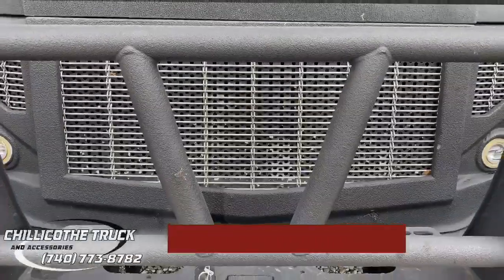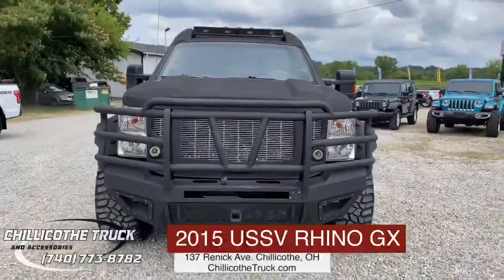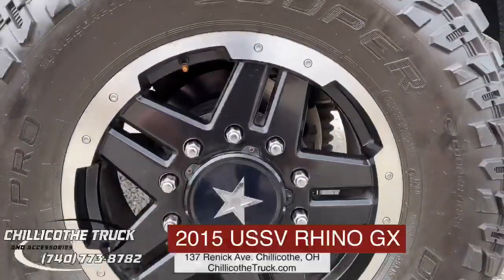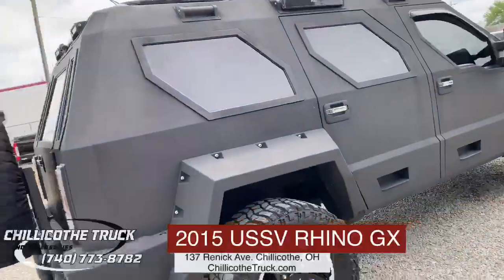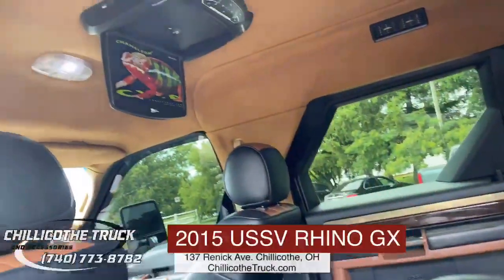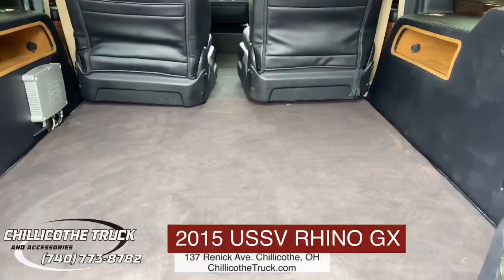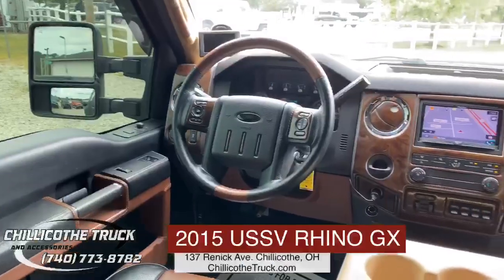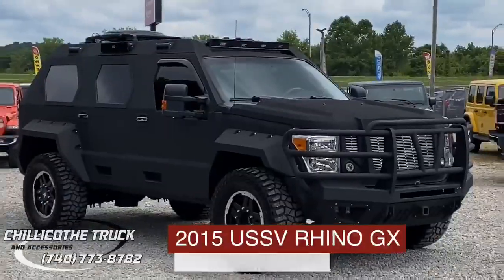2015 USSV Rhino GX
The Rhino GX is one of the largest luxury SUVs on the market and fully off-road capable with a superb power-to-weight ratio. The vehicle is equipped with a powerful 6.8L V10 Gas Engine which provides powerful torque for remarkable acceleration performance while a superior caliper system provides superb braking performance. Ultra-safe beehive construction and standard air bag systems provide the safety you need to enjoy the impressive performance capabilities of the Rhino GX. Nothing can compare to the unique combination of the Rhino GX's large, rugged exterior and spacious, deluxe interior. The Rhino GX will take you from the wilderness to a night on the town in style. POWERTRAIN, CHASSIS &amp; SUSPENSION Upgraded Ford F450 Super Duty Chassis 6.8L TRITON V10 GAS ENGINE 5-Speed Automatic Transmission Four Wheel Drive Power Assist Steering Front Solid Twin-Coil Monobeam w/ BILSTIEN Shock Absorbers Solid Axle with Smart Hydraulic Suspension System 4-Wheel Vented Disc, Heavy Duty Calipers with ABS 20" Aluminum Custom Wheels 38x15.50R20 Toyo Open Country M/T EXTERIOR &amp; BODY Dual-Layer Cold Steel &amp; Roll Cage Body Structure Steel Body Panels &amp; Composite Fenders/Bumpers USSV Heavy Duty Running Boards with Stainless Step Pad INTERIOR &amp; FEATURES Designer Premium Leather Seats w/USSV Emblems 6-way Driver Power Seat 2nd Row Independent 8-way Power Seats Power Front Windows, Power Locks, Power Telescope Side Mirrors Securilock Passive Anti-Theft System Leather Wrapped Dash &amp; Steering, Doors with Storage and Accent Lights Leather Wrapped Interior with Dark Wood and Silver Accents Suede Headliner Carpet with Custom Front &amp; Middle Row USSV Floor Mats Coated Stainless Entry Steps w/ USSV Emblems App-Tronics Smart Nav 5 Navigation System Backup Camera with Ultrasonic Parking Radar Front/Rear Dual AC Units and Controls SAFETY &amp; SECURITY Advanced Multi-stage Front Airbags, Front Side Curtain Airbags and Front Seat Side Airbags Upgraded Front Sway Bar Smart Hydraulic Suspension' Roll Over Protection Algorithm Maximizes Driving Safety Speed Cruise Control Additional Features: Ambient Lighting Alpine Audio System Alpine Drop Down DVD System Backup and Front View Camera Push-Start Smart Key System Second Row Luxury Center Console Heavy Duty Tow Package Front 4 LED Spotlight, Back &amp; Side LED Light Bars Sun Roof CAPACITIES &amp; DIMENSIONS GVWR:14,000 LB Fuel Tank Capacity:40 Gallons Trailer Towing Capacity:10,000 LB Length:225" (w/o spare tire) Width:96" Height:88" Wheelbase:140.8"